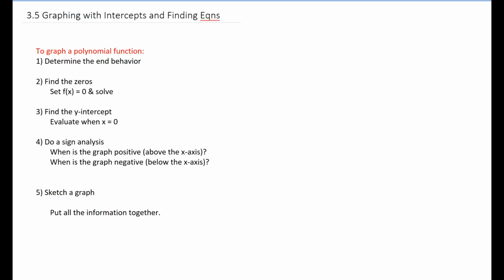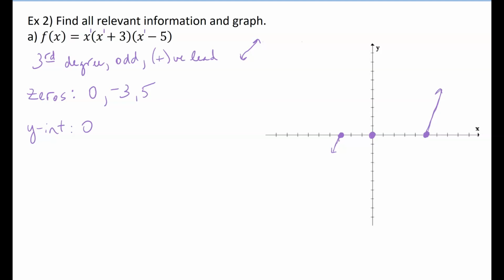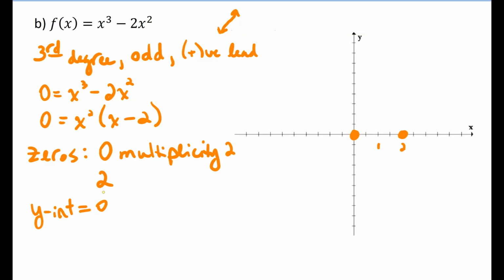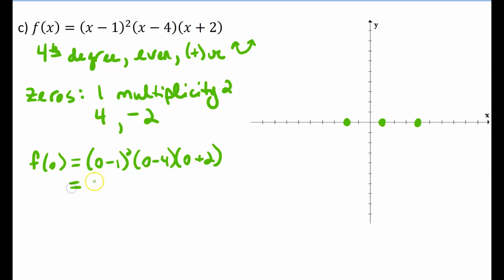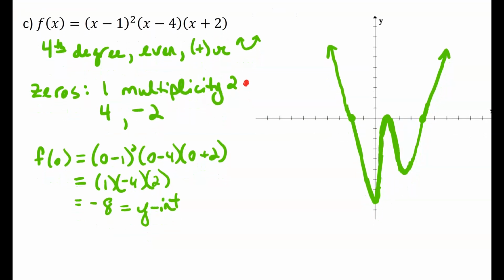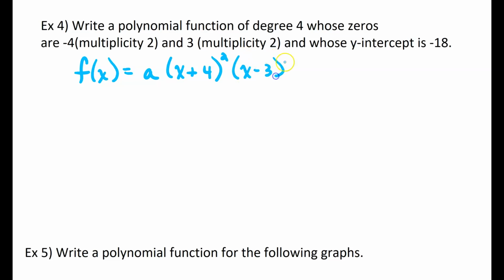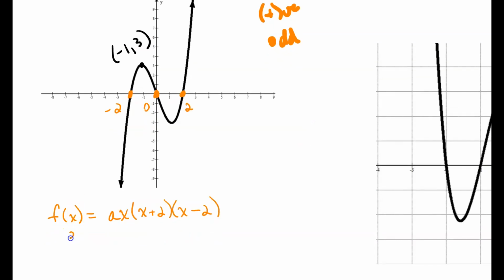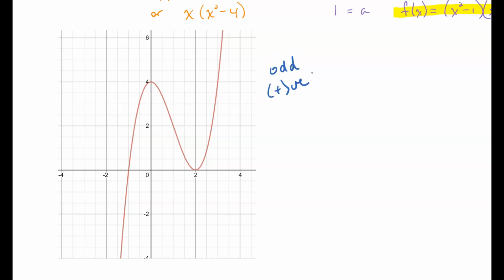Graphing with Intercepts